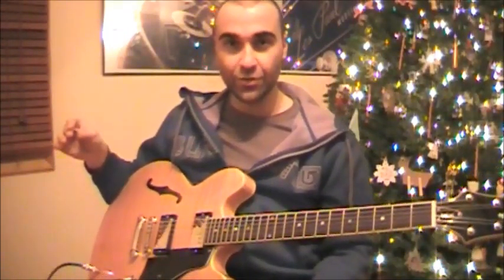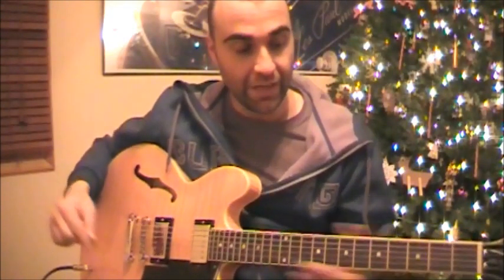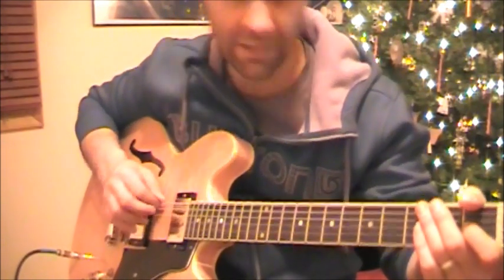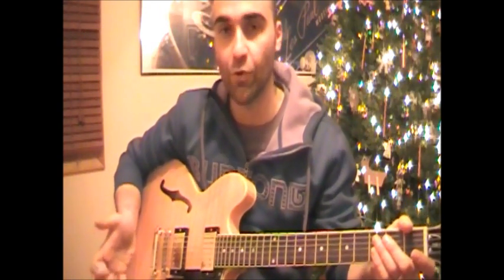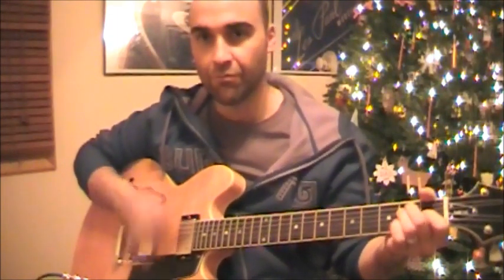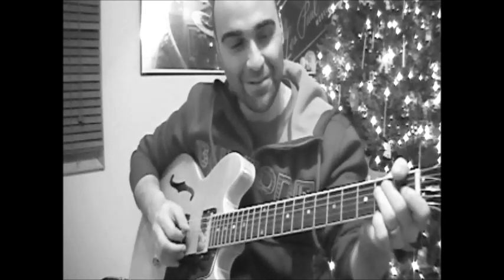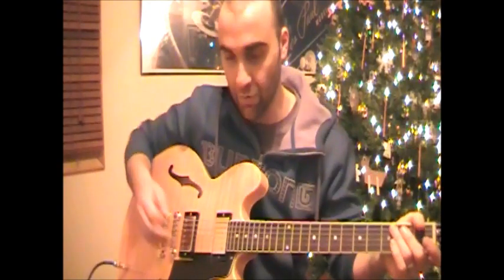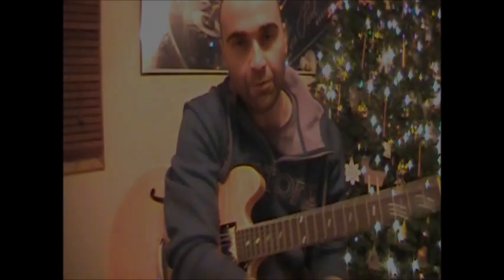Baby What You Want Me To Do ~ Tutorial by Joe Var Veri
I own no copyrights to the song and am making no money off this video.
This is a spontaneous unscripted tutorial. For the record, this is purely my interpretation. I am not a professional teacher; I play purely by feel and by ear and I realize that this video may not necessarily work for a beginner guitarist.

However, I hope you enjoy this as much as I did playing it out.

JV